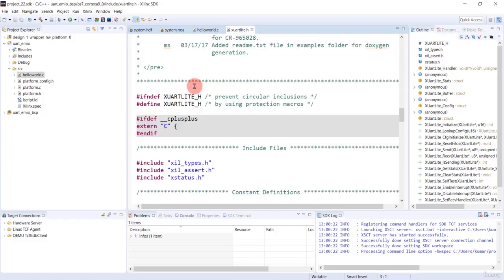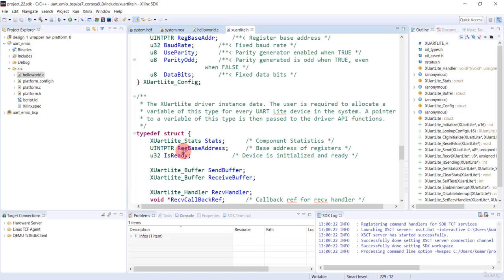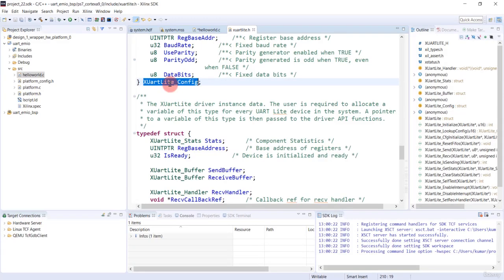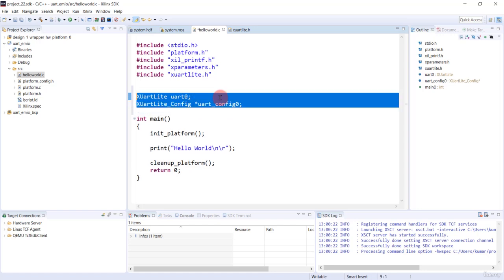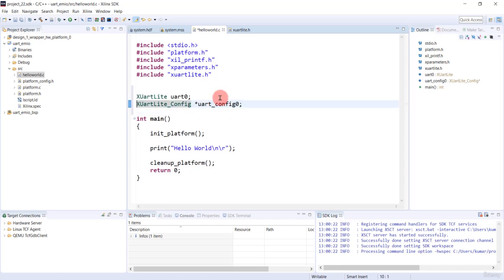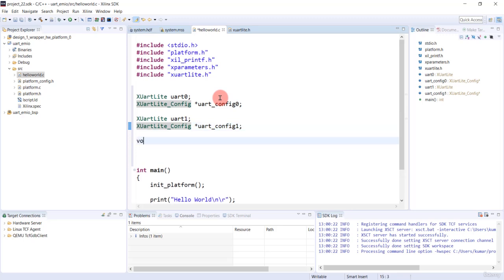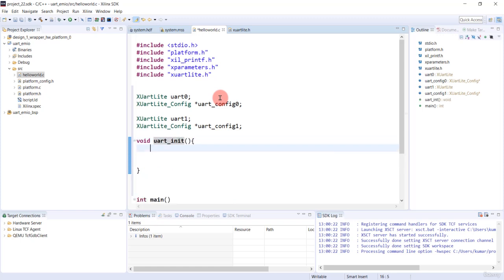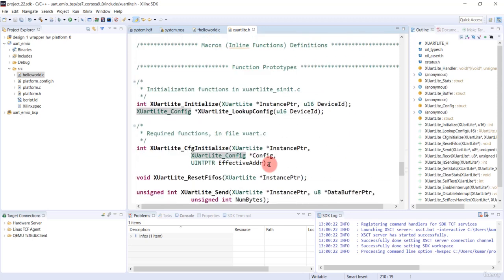使用 Xilinx ZYNQ SoC 和 SDK 进行嵌入式系统设计 - 网盘资源